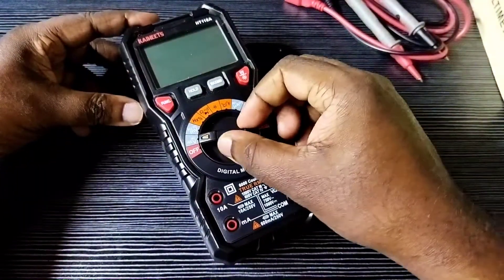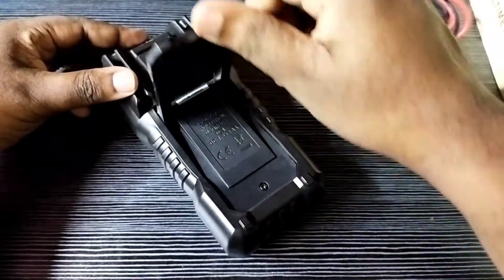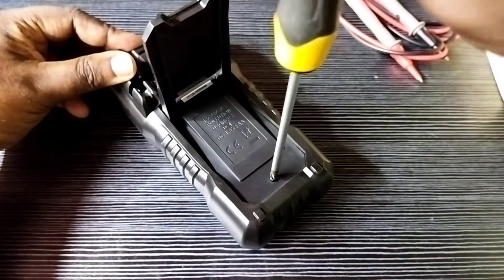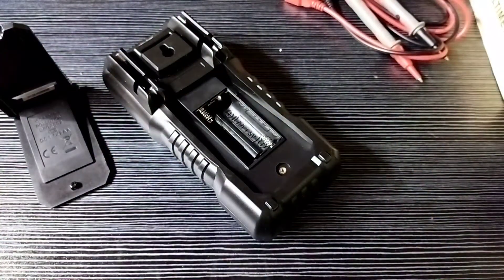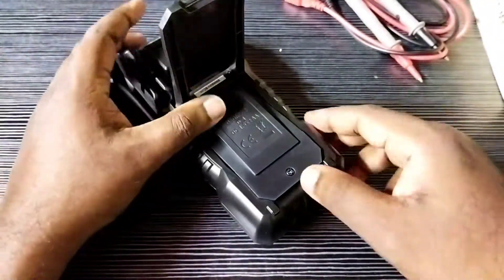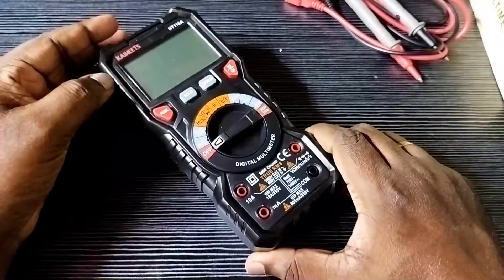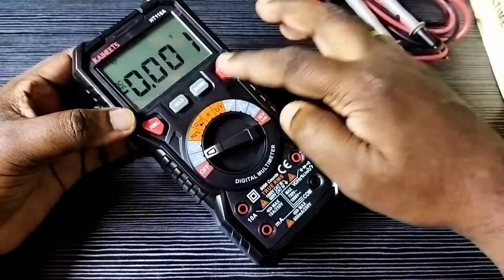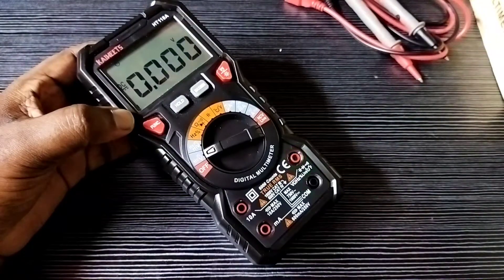How to Repair KAIWEETS Digital Multimeter